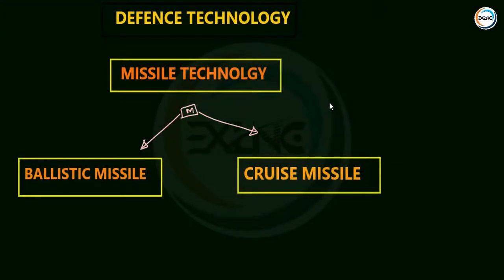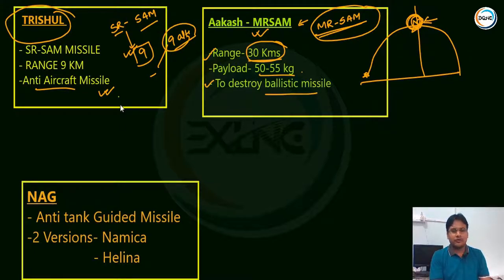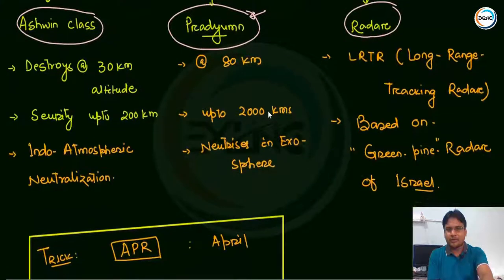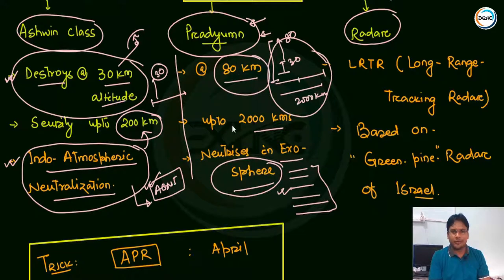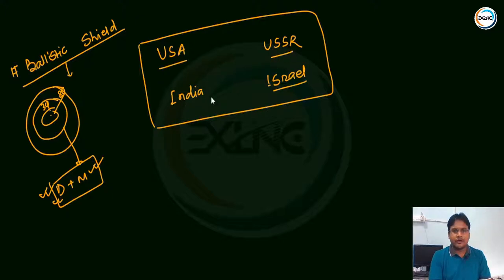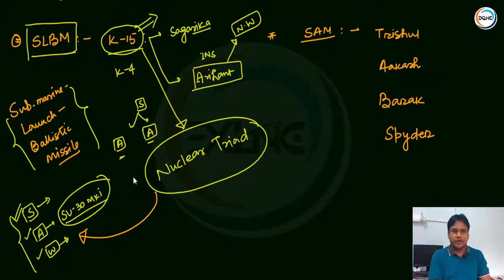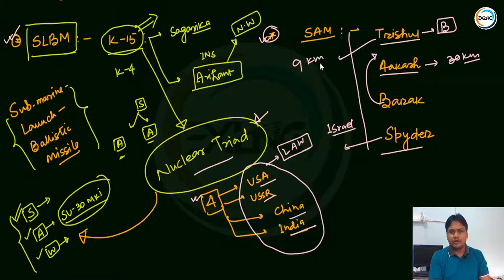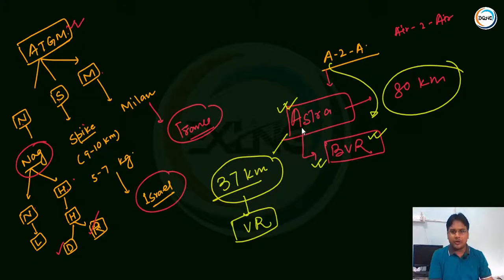Indian Missile System | Indian Missile Defence System | Part 2 | EXCELNSEE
Indian Missile System | Indian Missile Defence System | Indian Missile Technology |Science and Technology |Part 2 | EXCELNSEE

This video is about the Indian missile system. You will learn about different types of Indian missiles.
All the concepts related to the conflict is properly explained in this video.

Time Stamp:-
00:00 - Overview
01:11 - Intro
01:17 - Surface to air missile
02:51 - Nag missile
04:07 - Integrated ballistic missile development program
04:23 - Indian air defence
08:48 - Ballistic shield
09:53 - SLBM
13:36 - Spyder
14:53 - ATPGM
15:50 - Air to air missile
16:36 - Cruise missile
17:58 - Conclusion
20:18 - Outro